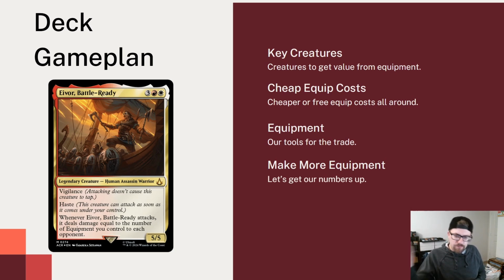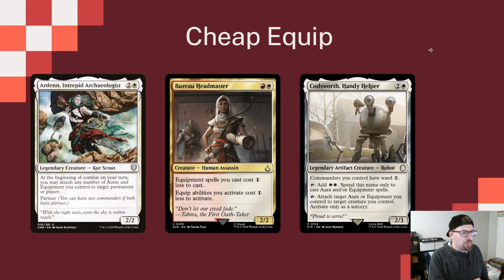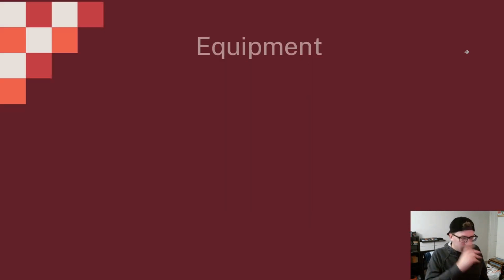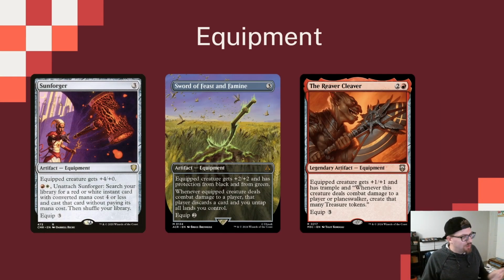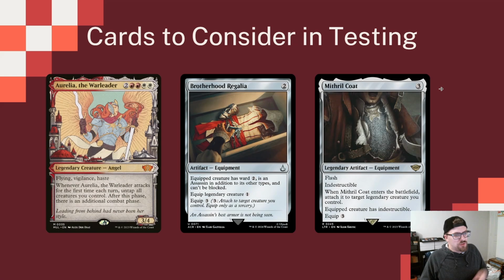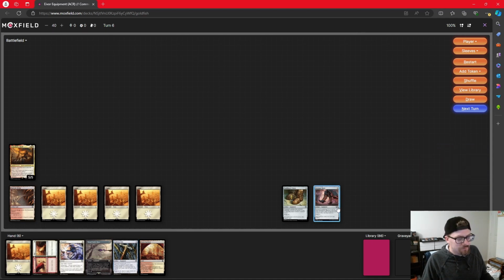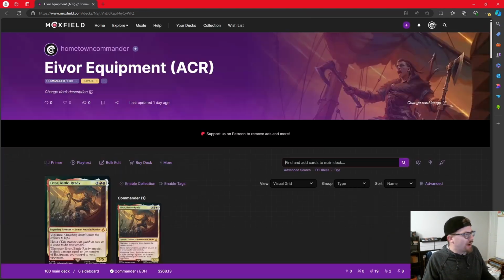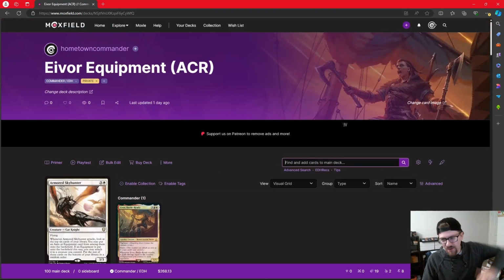Eivor, Battle-Ready | Boros Equipment | EDH Deck Tech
Make the number of equipment you have deadly with Eivor!